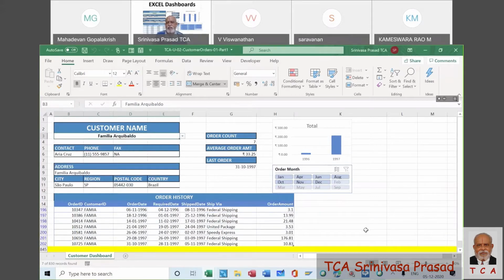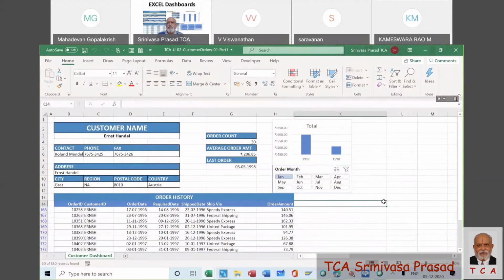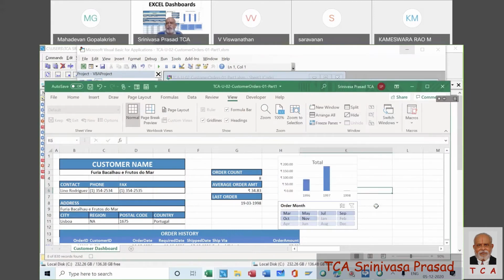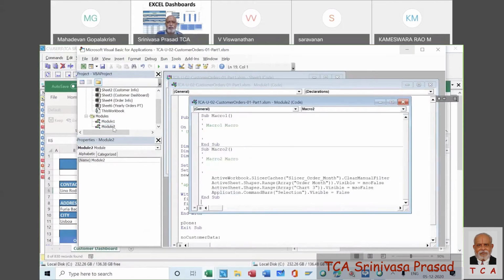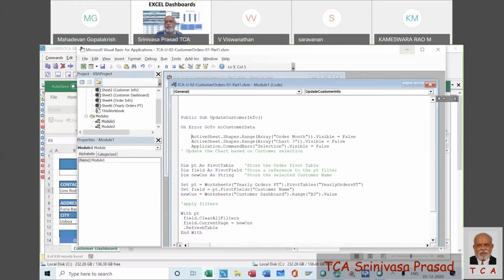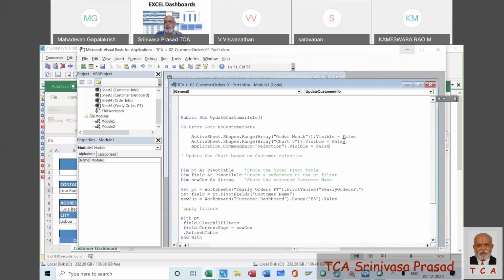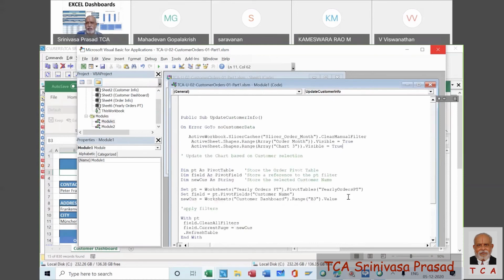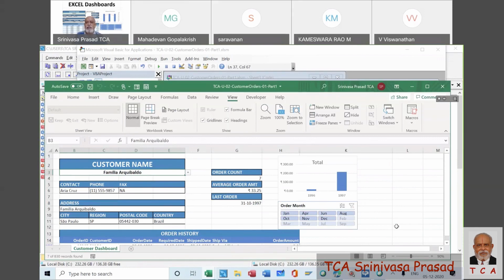48. TCA-Excel Dash Boards-017-Hiding Chart & Slicer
48. 17th session of the Excel Dash Boards